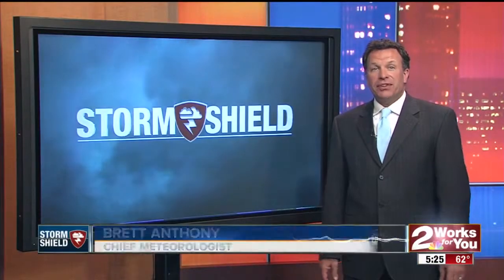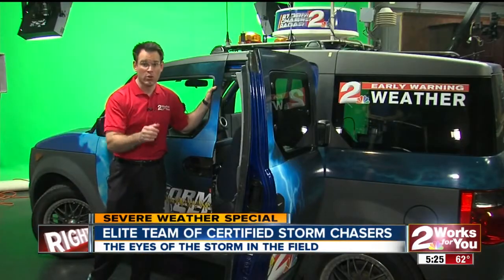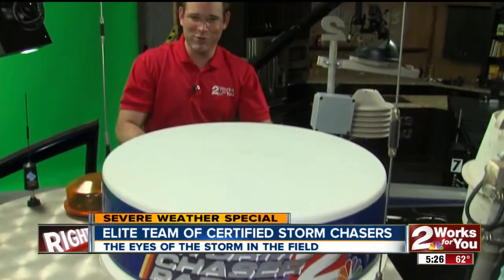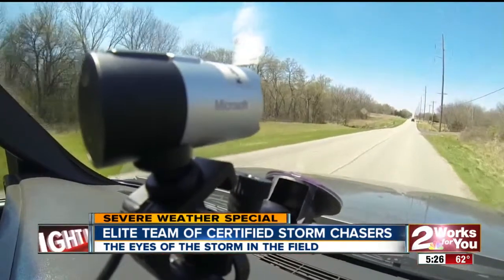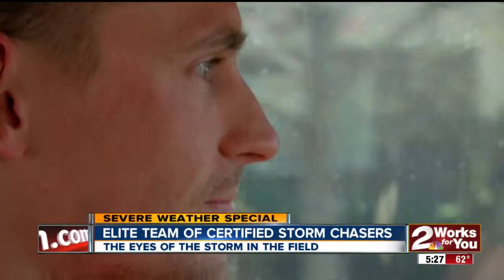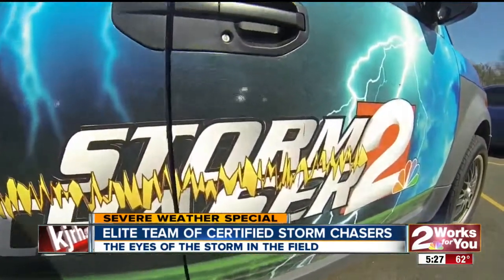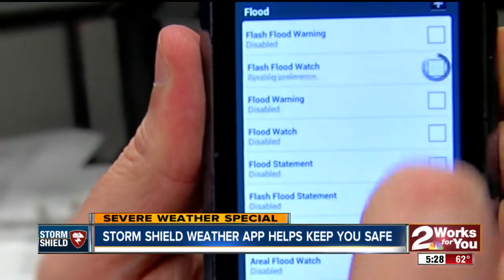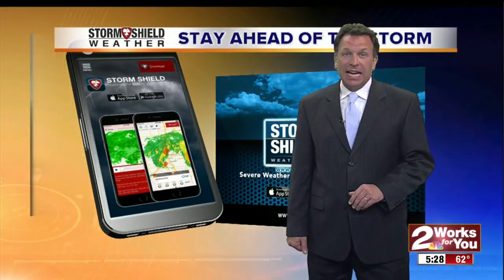Part 2: Storm Shield Severe Weather Safety Special April 11, 2015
The second part of the April 2015 edition of the Severe Weather Safety Special